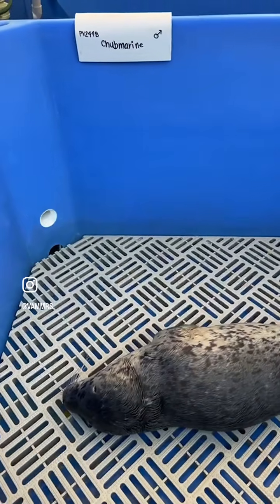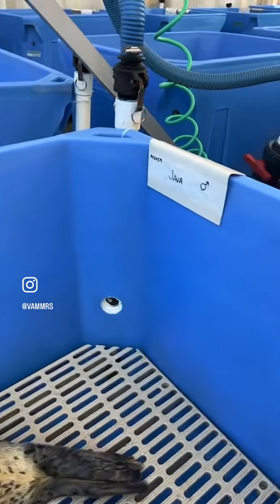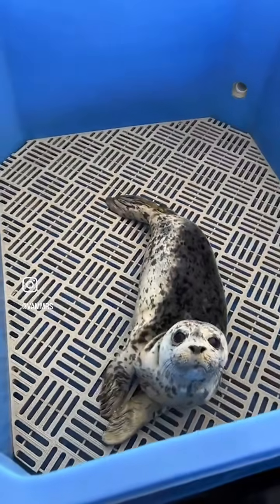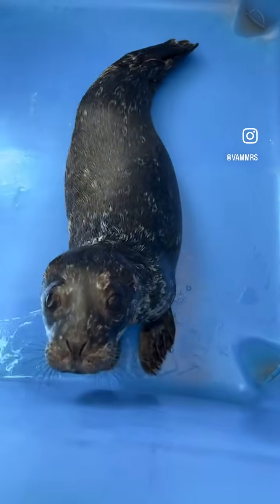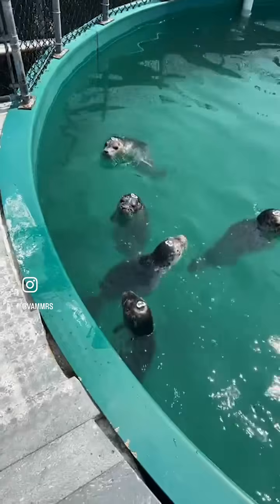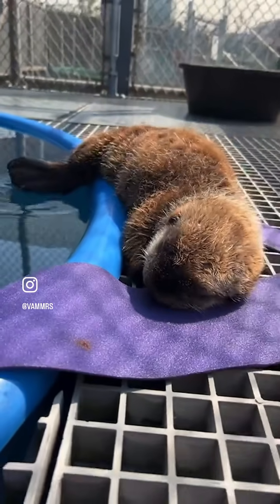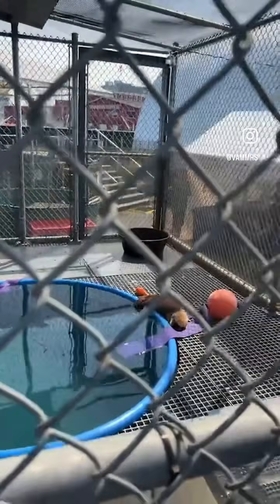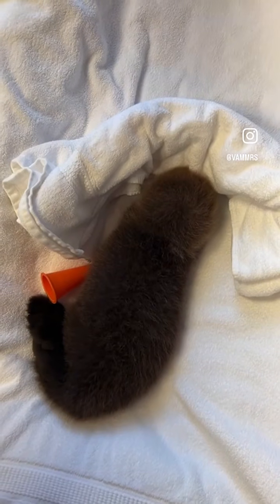Live Q&A: Pudates on current patients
Watch a recording of our Instagram Live Q&A tour of the Rescue Centre and get some pupdates on our current patients.